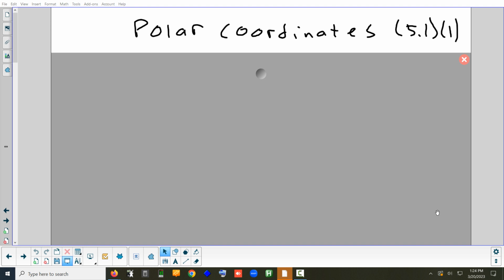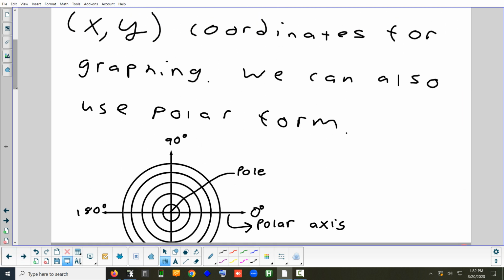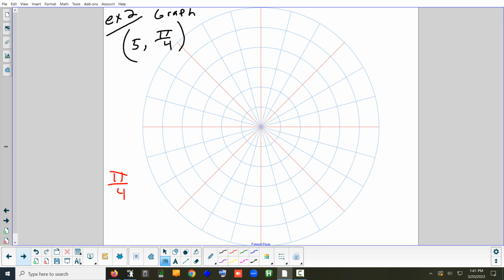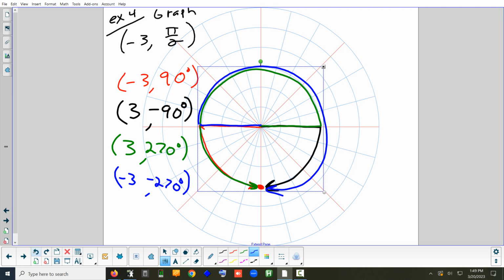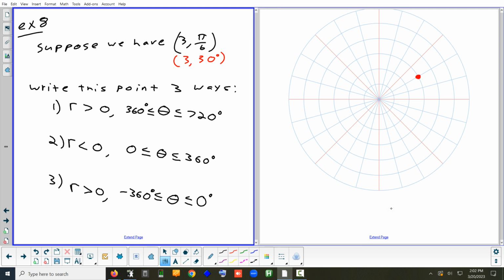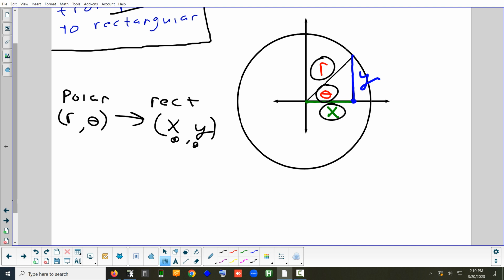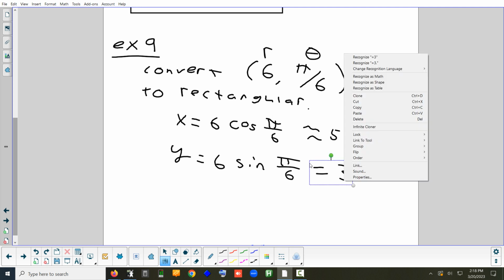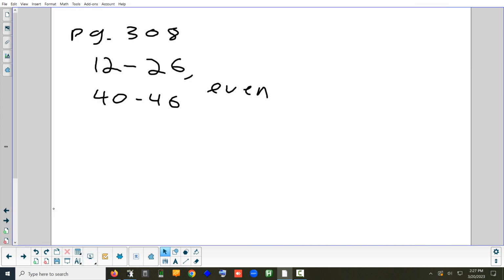5.1(1) Polar Coordinates 3-20-23